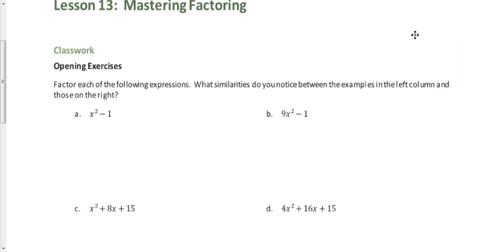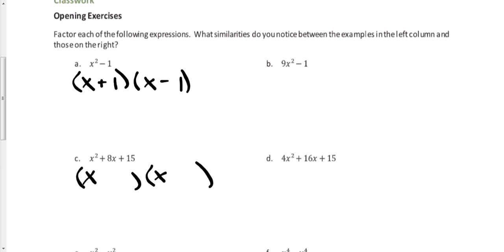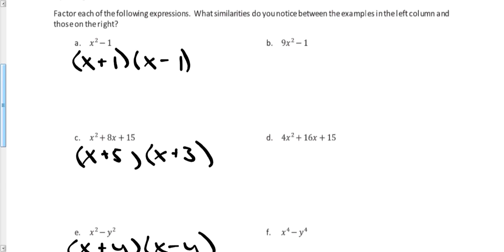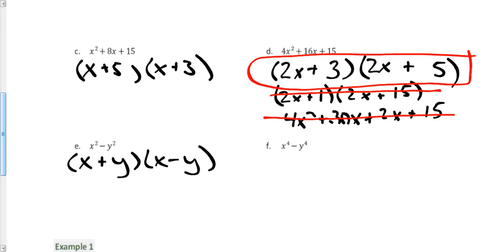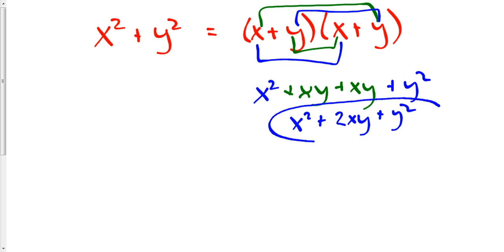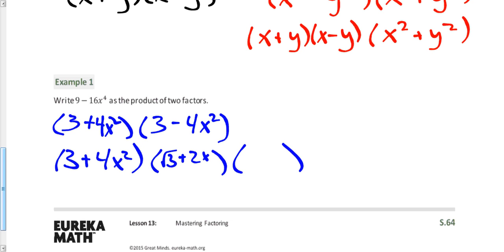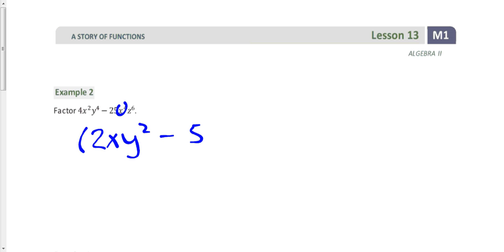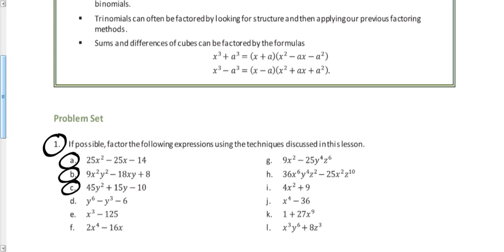M1L13 Mastering Factoring